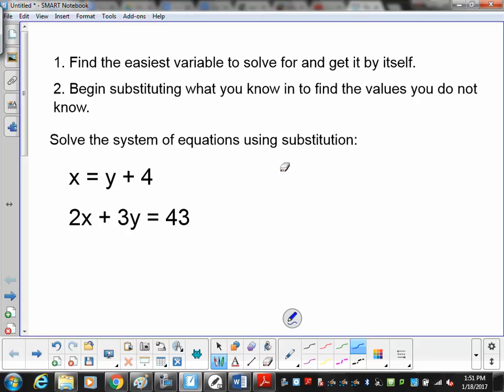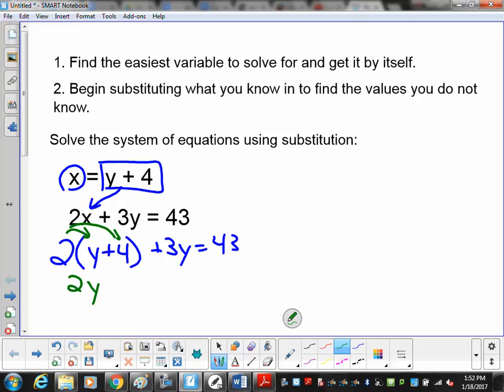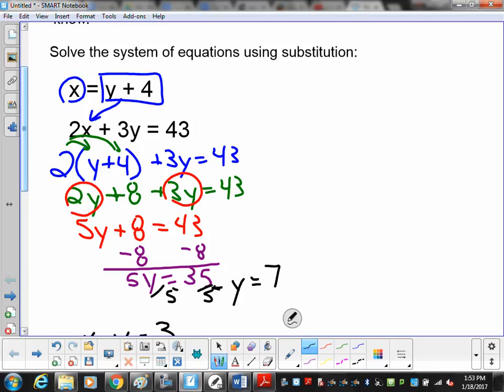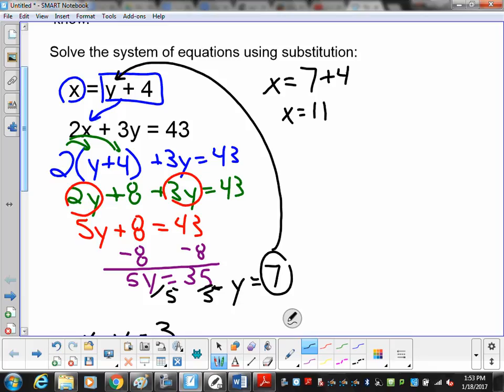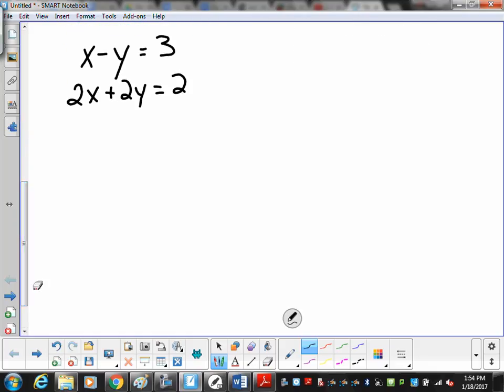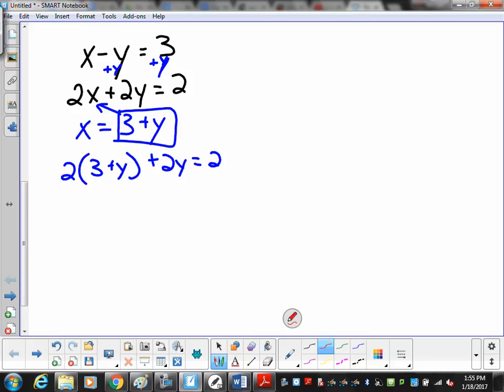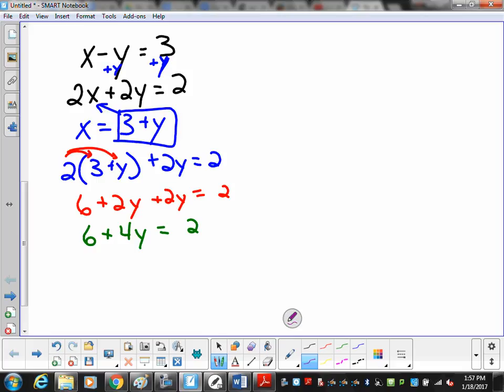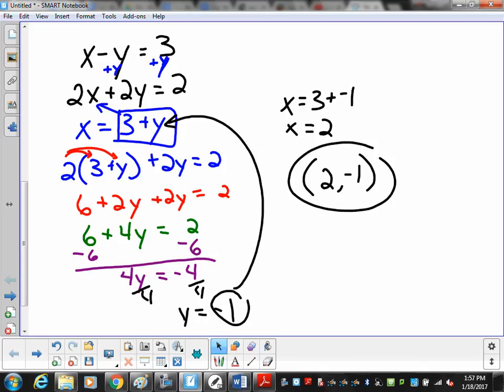A2 Notes 1 18 17 7th Video